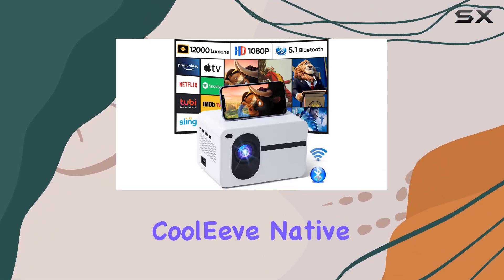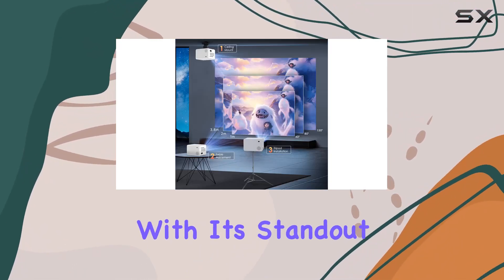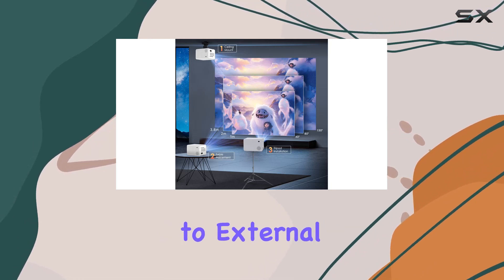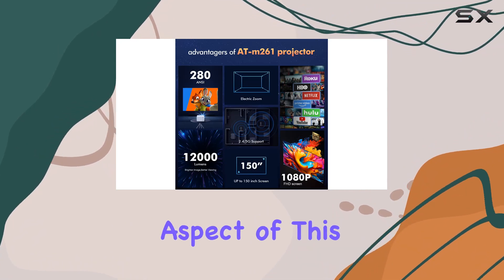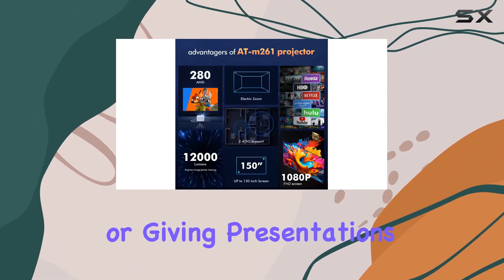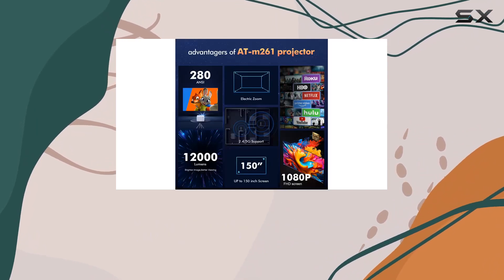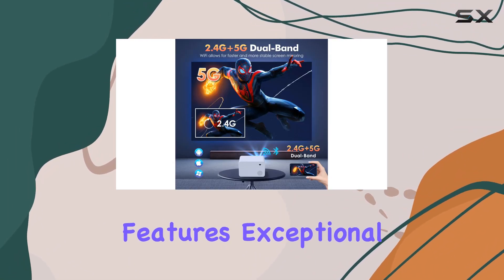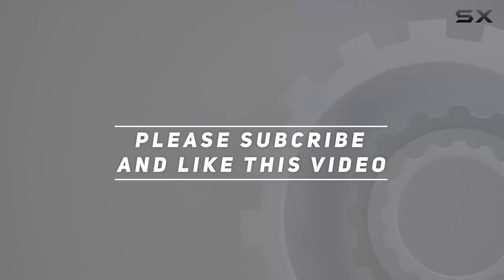CoolEeve Native 1080P 12000L Outdoor Portable Mini Video Movie Projector Review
0:00 Intro
0:06 Review

Things that we mentioned in this video:
Projector with WiFi and : B0CTK8TQGX